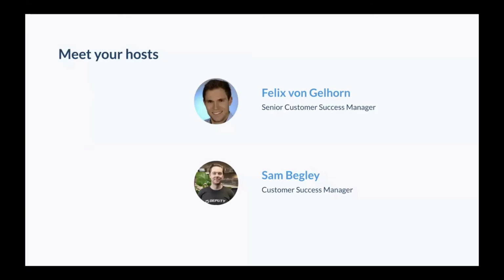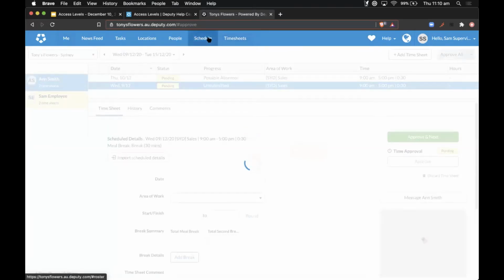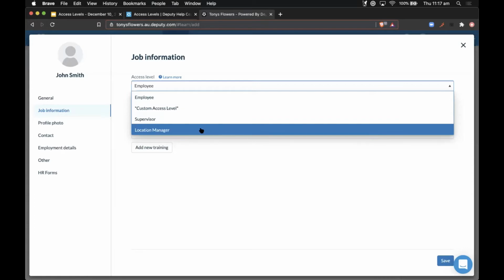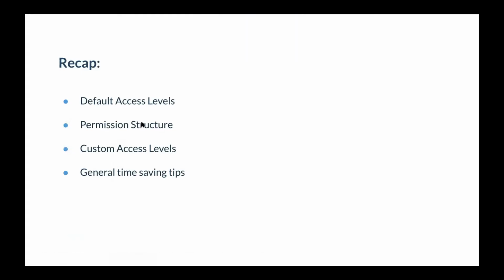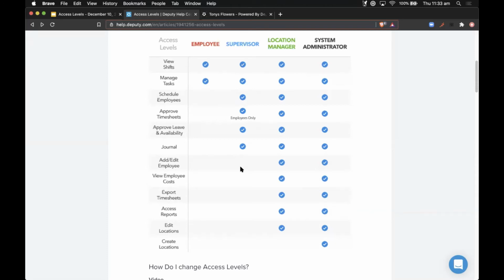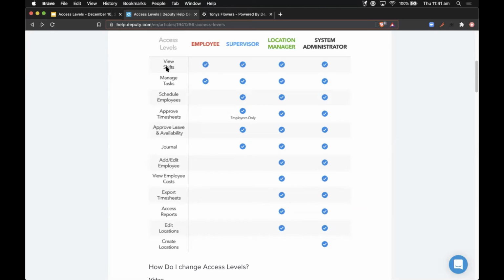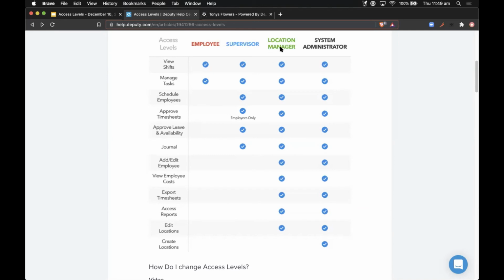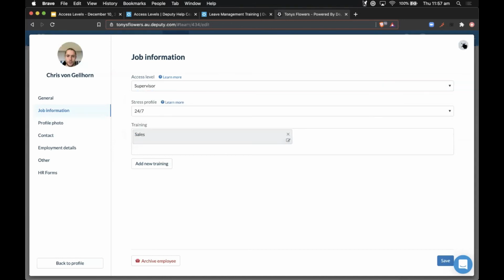Access Levels Training Webinar - December 2020